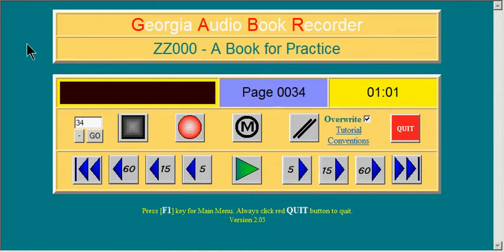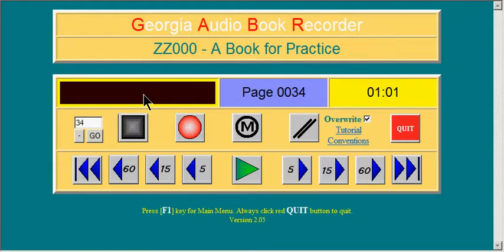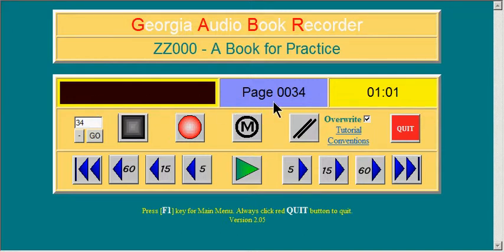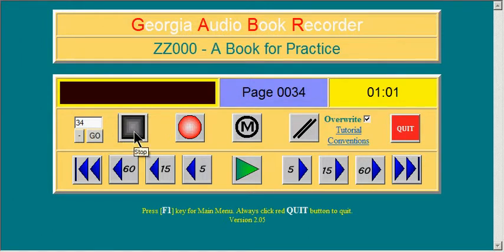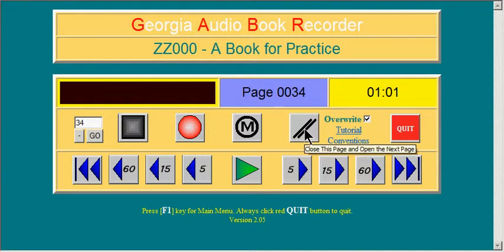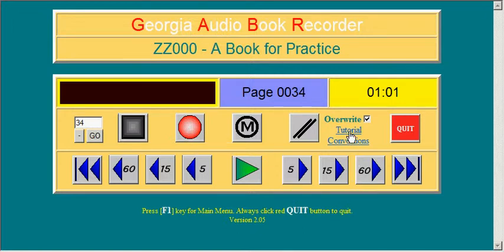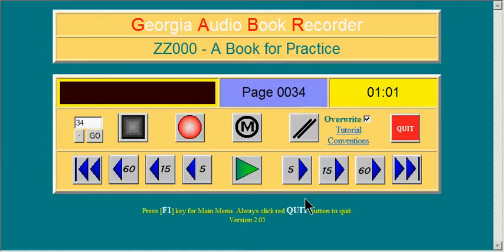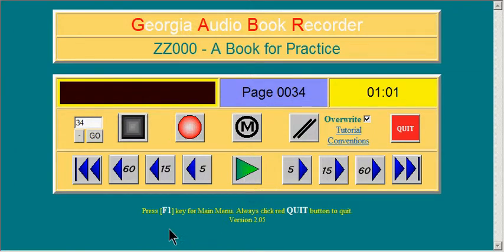GABR4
GABR How 1